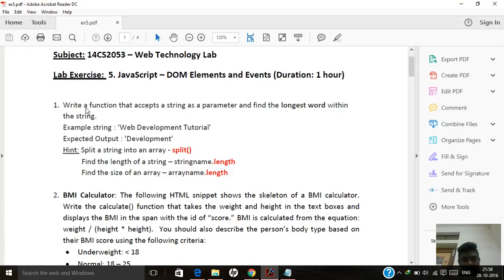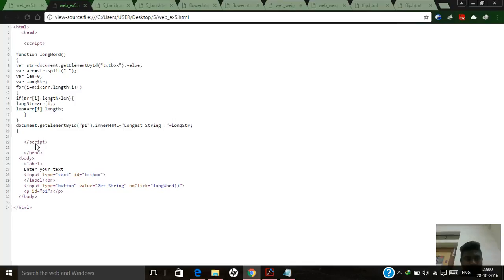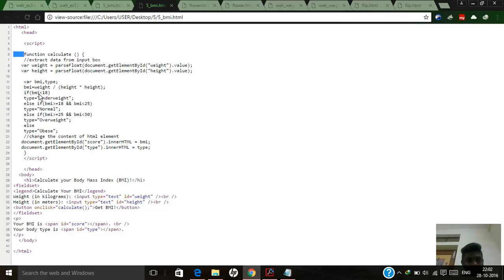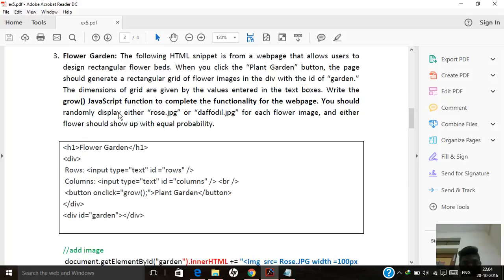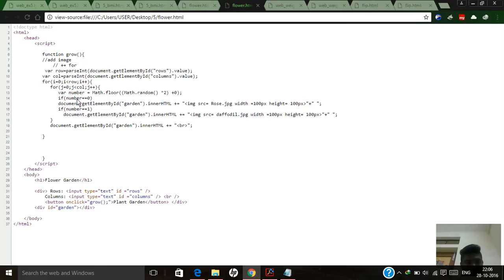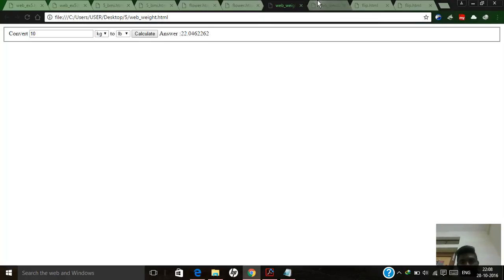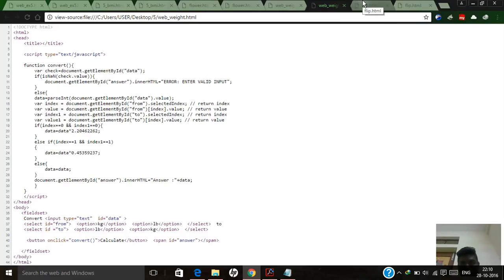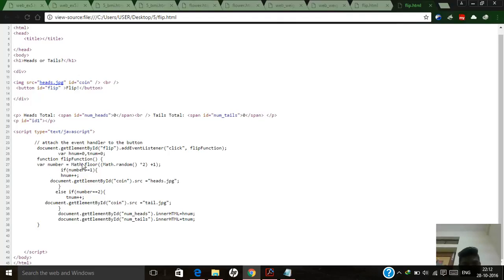Exp 5 Web 1